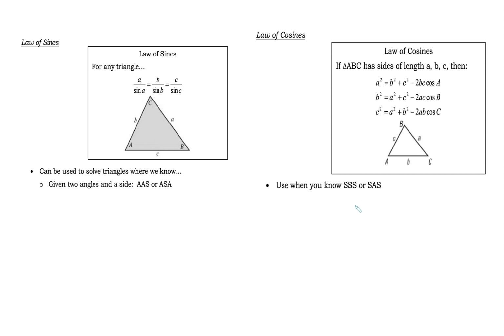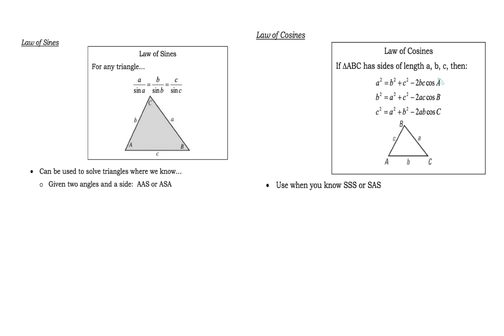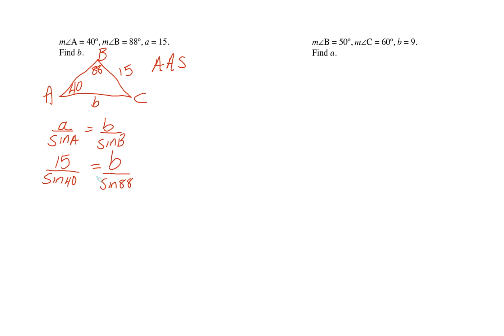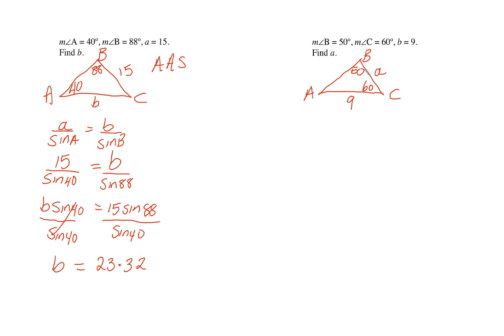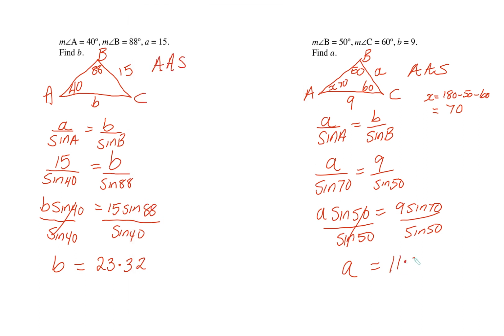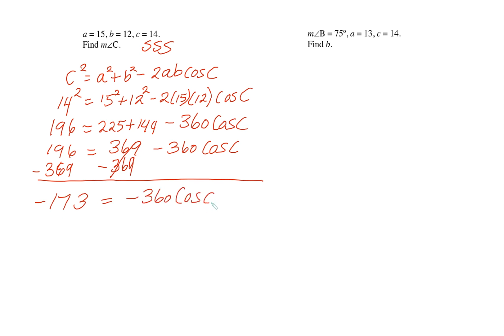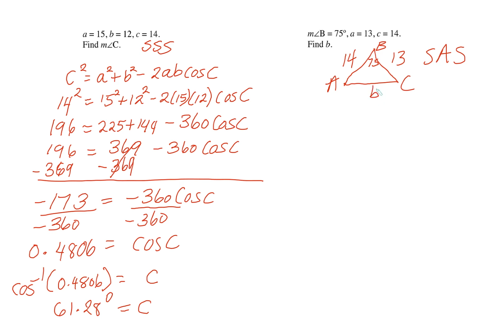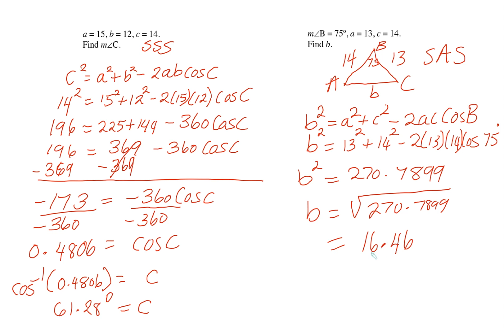LAW OF SINES AND LAW OF COSINES| COLLEGE PREP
In this video, I demonstrate when to use the law of sines or cosines to find a missing side or angle.